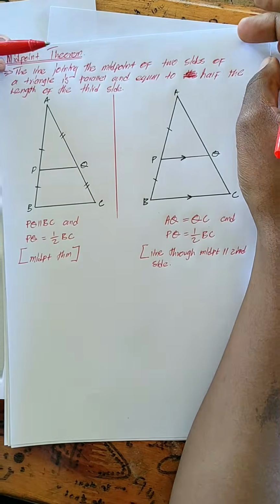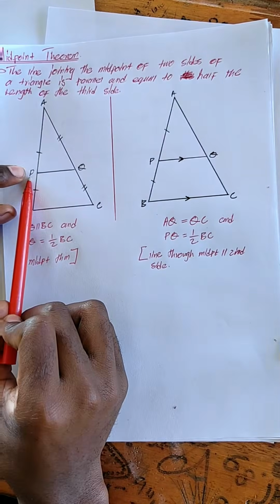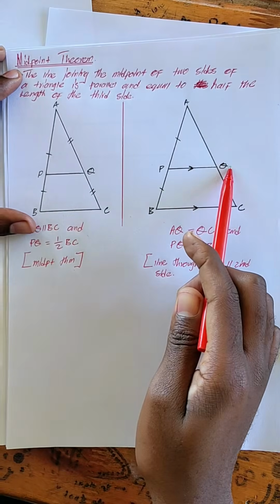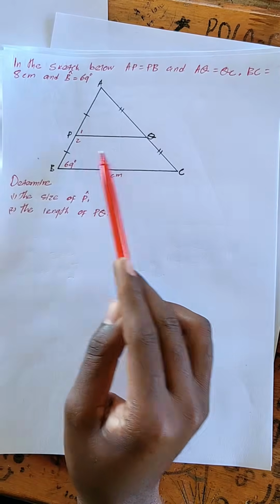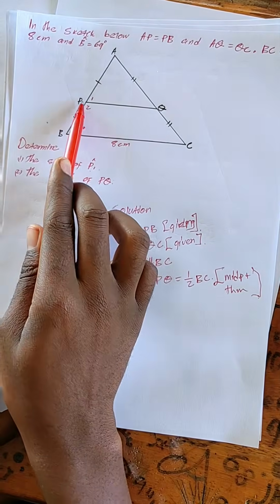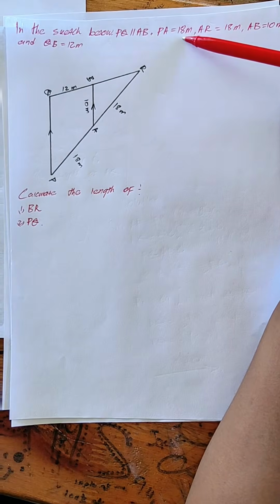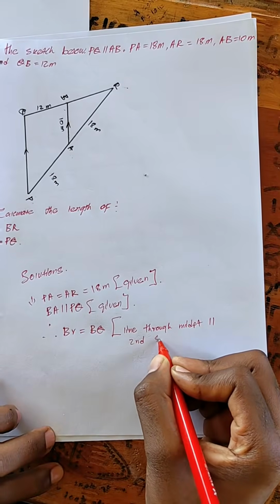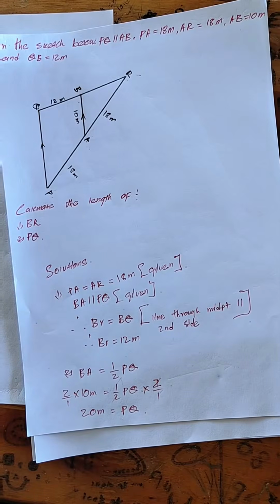MIDPOINT THEOREM: Part 1